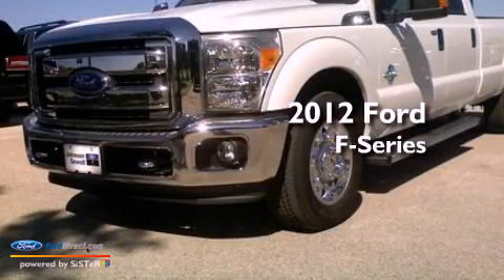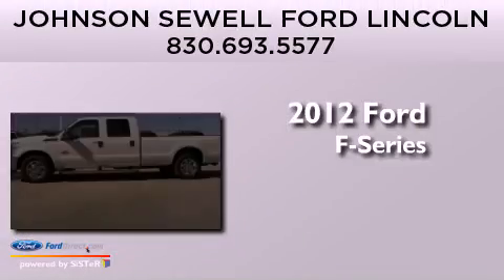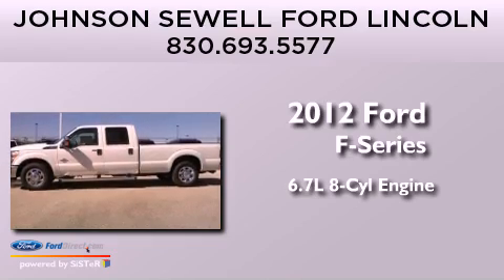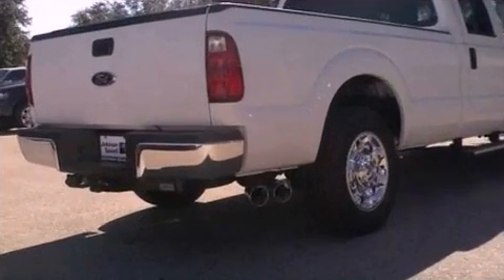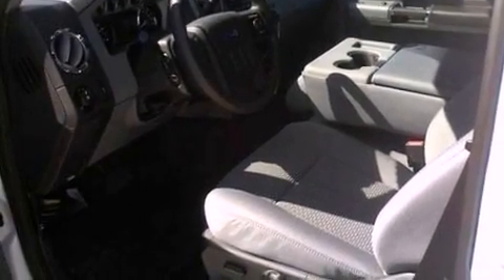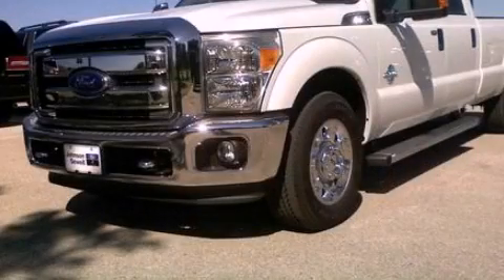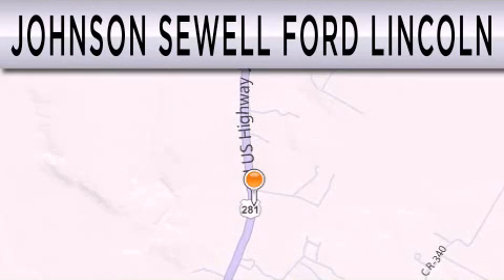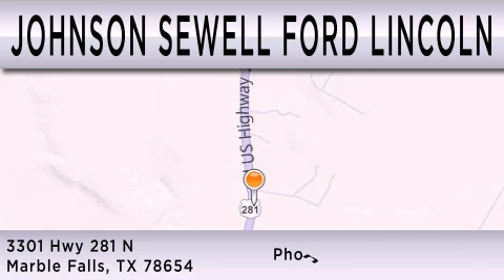2012 FORD F-250 Marble Falls TX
Year : 2012
 Make : FORD
 Model : F-250
 Engine : 6.7L V8 32V DDI OHV TURBO DIESEL
 Trans . : 6-SPEED AUTOMATIC
 Exterior : OXFORD WHITE
 Miles : 13
 Interior : STEEL
 Stock : FL1245